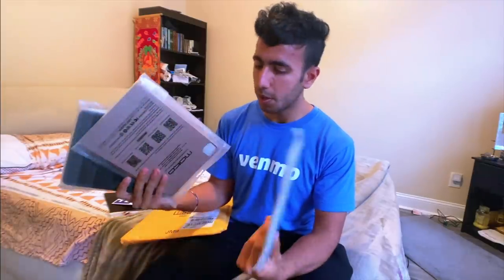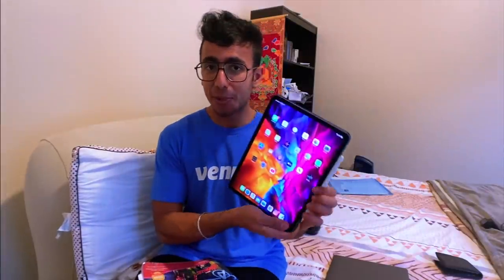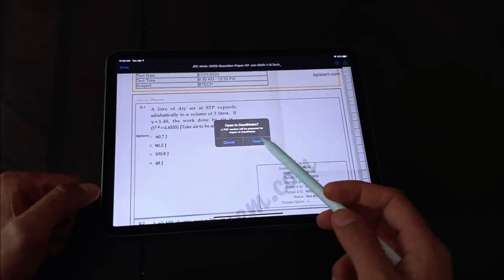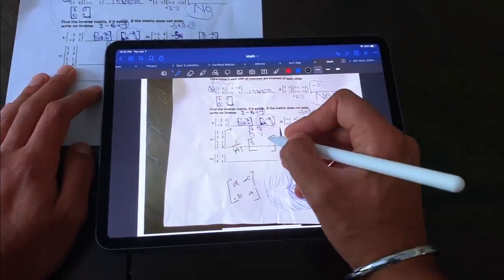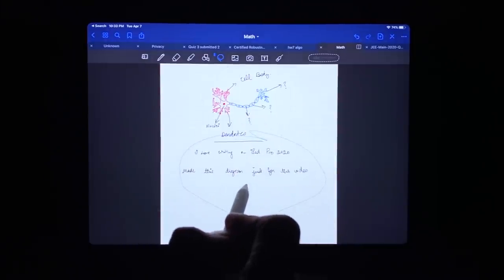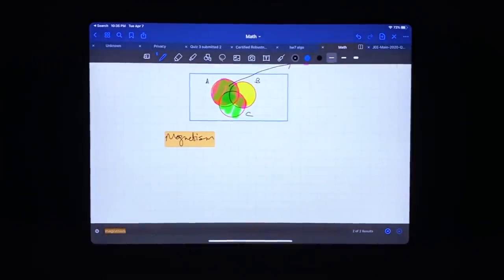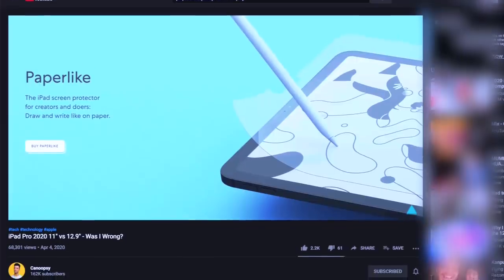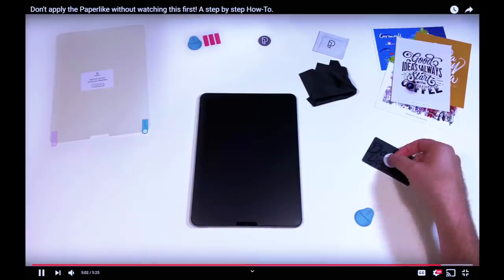iPad Pro 2020 for IIT-JEE / NEET Students! Garbage or Worth It?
2020 iPad Pro review for IIT-JEE & NEET Aspirants.

My Favorite iPad Pro Case
Apple Pencil original
iPad 10.2 inch

Vlogging Gear:-
Camera: